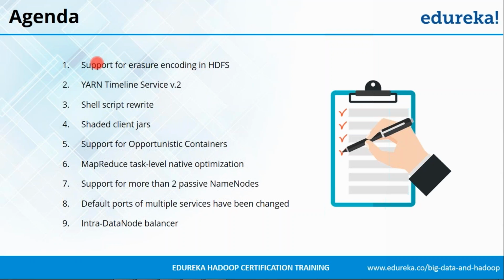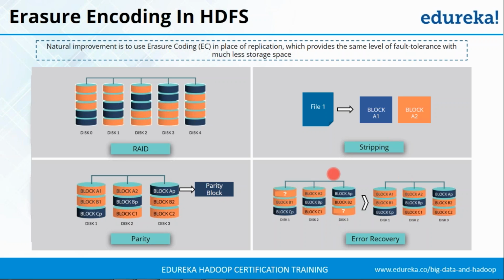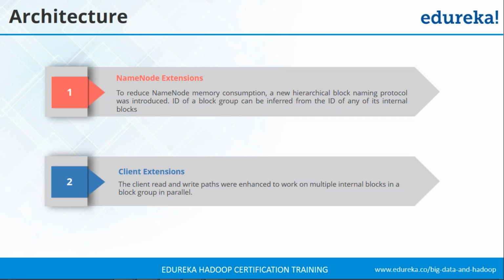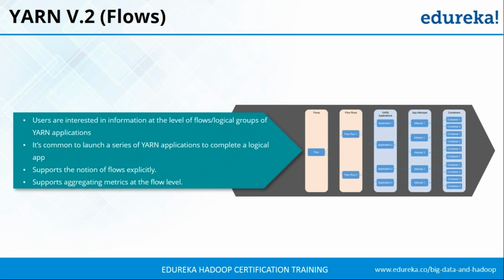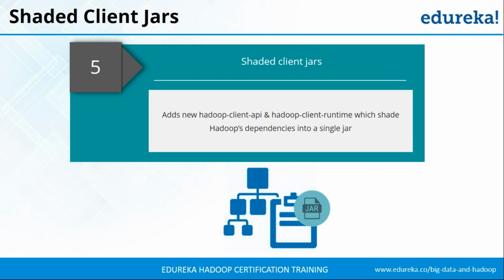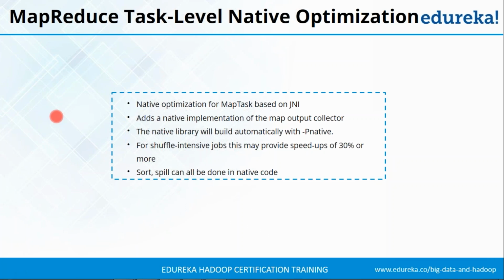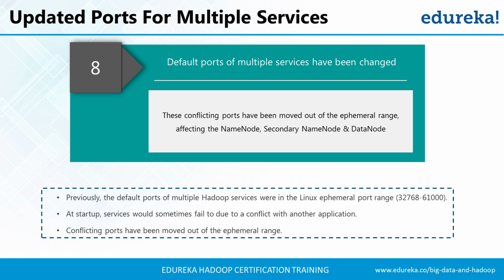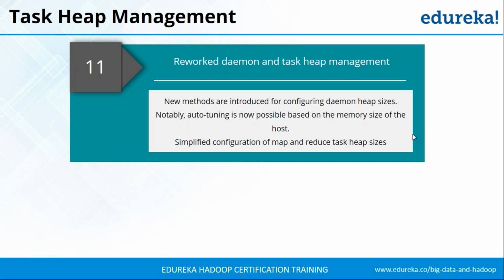Changes Expected in Hadoop 3 | Getting to Know Hadoop 3 Alpha | Upcoming Hadoop 3 Features | Edureka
This Edureka tutorial on Hadoop 3 ( Hadoop Blog series ) will help you to focus on the changes that are expected in Hadoop 3, as it's still in alpha phase. Apache community has incorporated many changes in Apache Hadoop 3 and is still working on some of them. So, we will be taking a broader look at the expected changes in Hadoop 3

1. Support For Erasure Encoding In HDFS
2. YARN Timeline Service V.2
3. Shell Script Rewrite
4. Shaded Client Jars
5. Support For Opportunistic Containers
6. Mapreduce Task-level Native Optimization
7. Support For More Than 2 Passive Namenodes
8. Default Ports Of Multiple Services Have Been Changed
9. Intra-DataNode Balancer

1. This is a 5 Week Instructor led Online Course, 40 hours of assignment and 30 hours of project work
2. We have a 24x7 One-on-One LIVE Technical Support to help you with any problems you might face or any clarifications you may require during the course.
3. At the end of the training you will have to undergo a 2-hour LIVE Practical Exam based on which we will provide you a Grade and a Verifiable Certificate!

1. Master the concepts of HDFS and MapReduce framework
2. Understand Hadoop 2.x Architecture
3. Setup Hadoop Cluster and write Complex MapReduce programs
4. Learn data loading techniques using Sqoop and Flume
5. Perform data analytics using Pig, Hive and YARN
6. Implement HBase and MapReduce integration
7. Implement Advanced Usage and Indexing
8. Schedule jobs using Oozie
9. Implement best practices for Hadoop development
10. Work on a real life Project on Big Data Analytics
11. Understand Spark and its Ecosystem
12. Learn how to work in RDD in Spark

1. Analytics professionals
2. BI /ETL/DW professionals
3. Project managers
4. Testing professionals
5. Mainframe professionals
6. Software developers and architects
7. Recent graduates passionate about building successful career in Big Data

According to Wikipedia, "Big data is collection of data sets so large and complex that it becomes difficult to process using on-hand database management tools or traditional data processing applications."

The problem lies in the use of traditional systems to store enormous data. Though these systems were a success a few years ago, with increasing amount and complexity of data, these are soon becoming obsolete. The good news is - Hadoop has become an integral part for storing, handling, evaluating and retrieving hundreds of terabytes, and even petabytes of data.

Customer Review:

Michael Harkins, System Architect, Hortonworks says: “The courses are top rate. The best part is live instruction, with playback. But my favourite feature is viewing a previous class. Also, they are always there to answer questions, and prompt when you open an issue if you are having any trouble. Added bonus ~ you get lifetime access to the course you took!!! ~ This is the killer education app... I've take two courses, and I'm taking two more.”